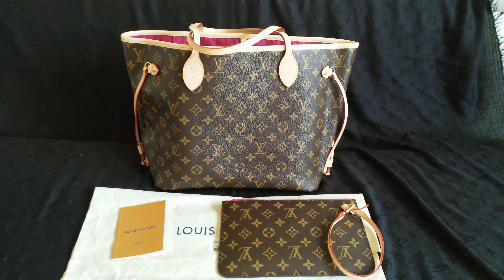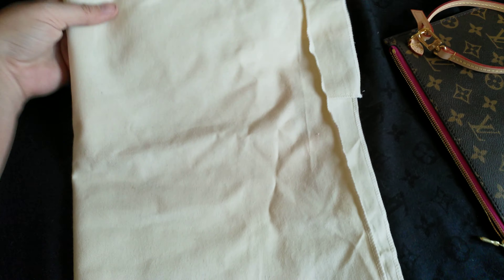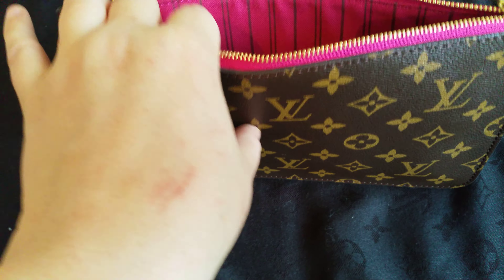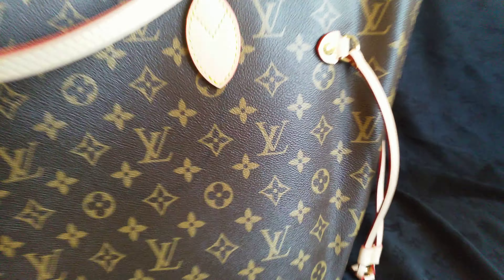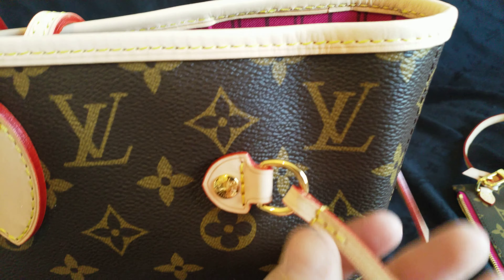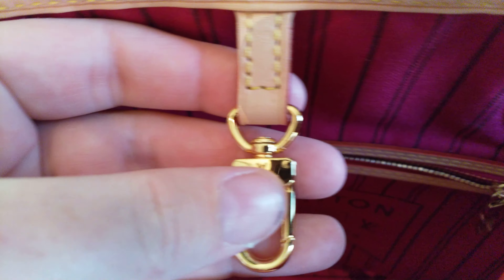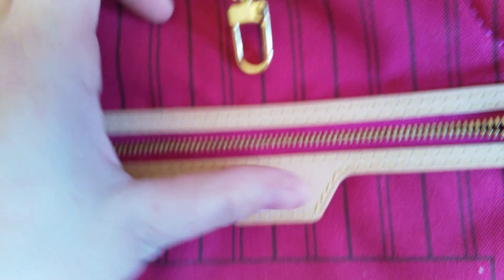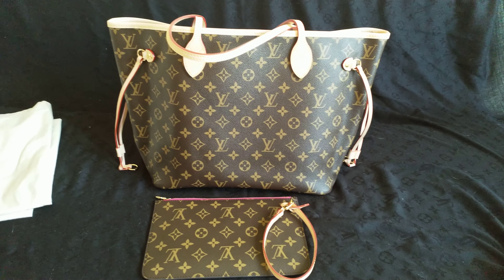Unboxing Neverfull MM monogram with pivoine interior FL 1108 / Sasa / boujee on budget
All items in my videos are my own collection. I don't encourage people to buy replica or authentic items. Questions?